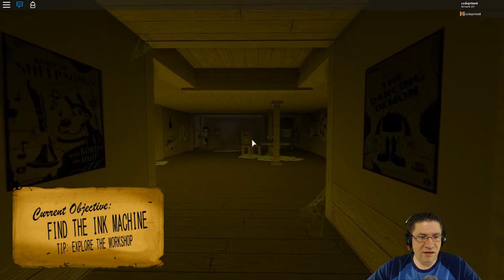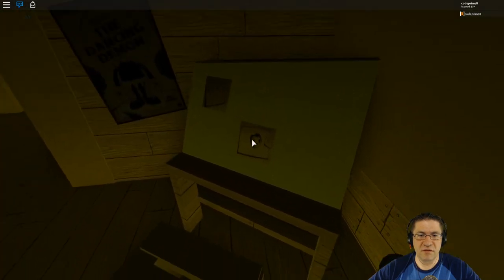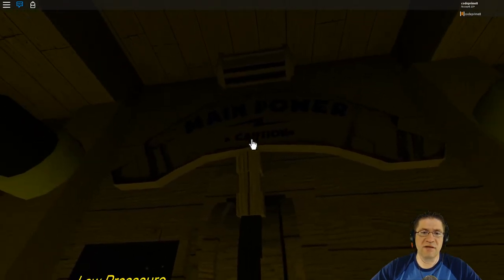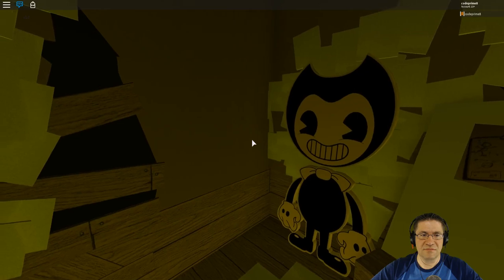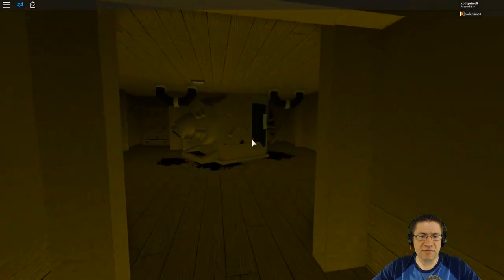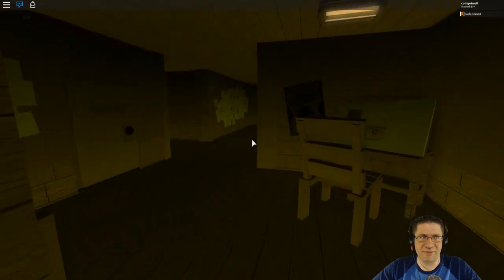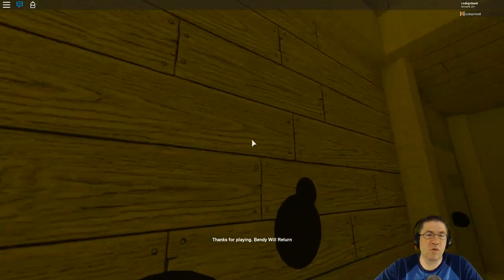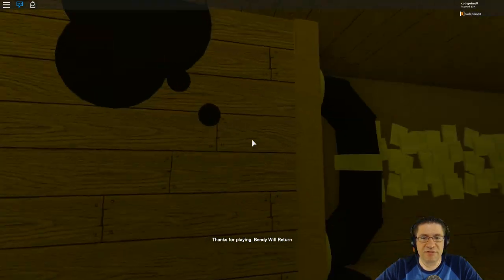Bendy and the Ink Machine Roblox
Many fans have requested it. The number one fan? Oliver, my son. :) Here you go buddy. I play this game for my son Oliver who is loving the Bendy and the Ink Machine series. I will have to let him play this one. I wasn't sure how bad of a jump scare it was going to be, but I will put this one on the lower scale of "scarry" Its mostly the music, and the lighting that sets this Roblox game's mood.